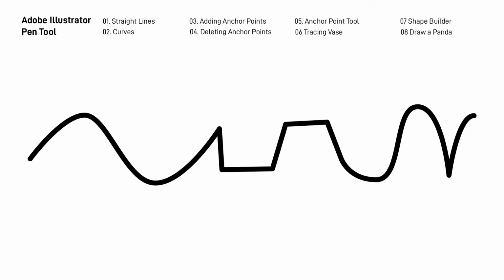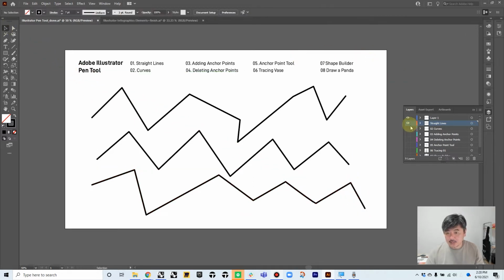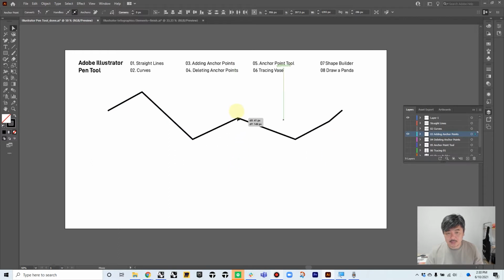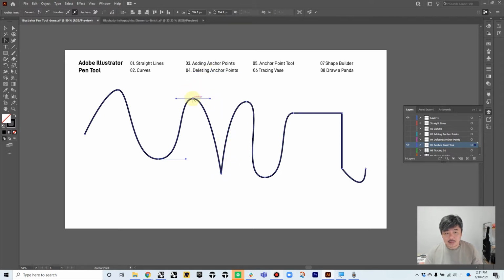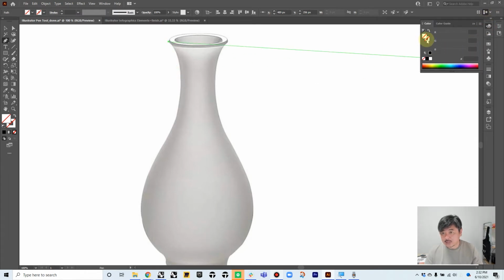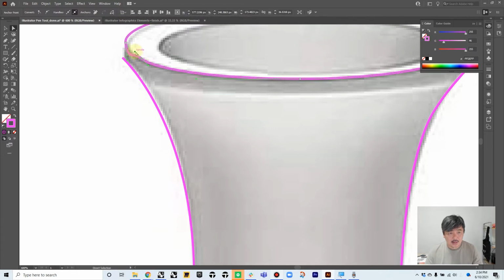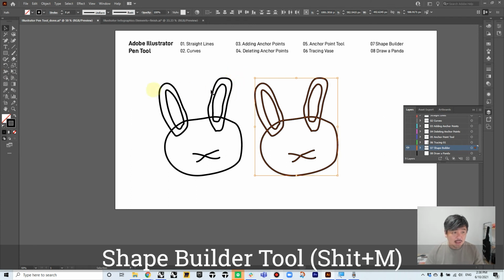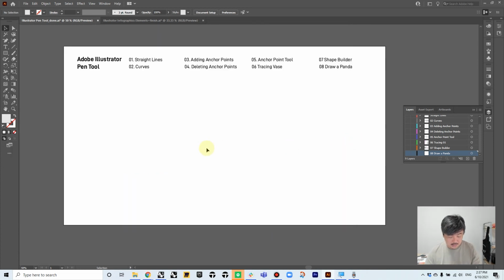Learn to draw with Adobe Illustrator Pen Tool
Hello, this is Yo Sensei.

Adobe Illustrator is a vector drawing tool, which means you can draw, modify, and control the vector as you draw.  This gives you a powerful tool to produce drawings without extreme hand skills.  We will cover the essential skillset of Illustrator Pen tool, including pen tool, anchor point tool, shape builder, and so on.